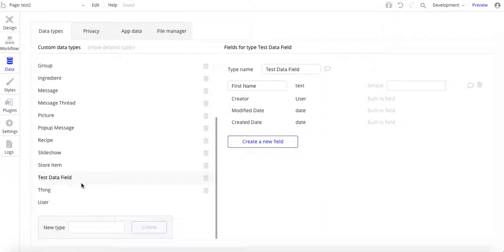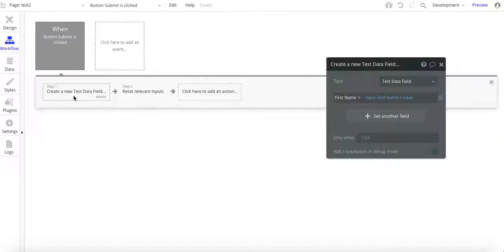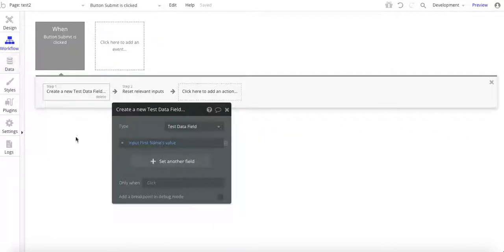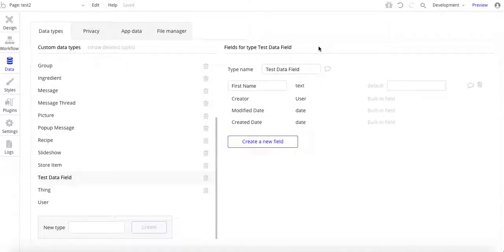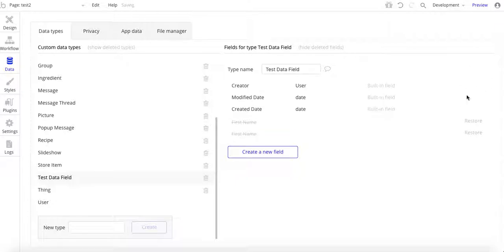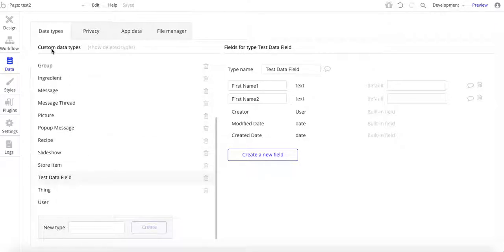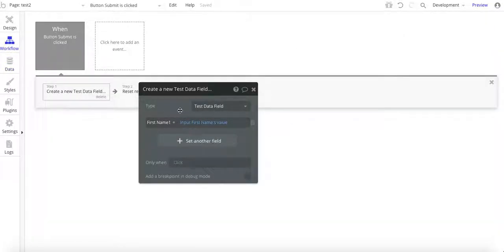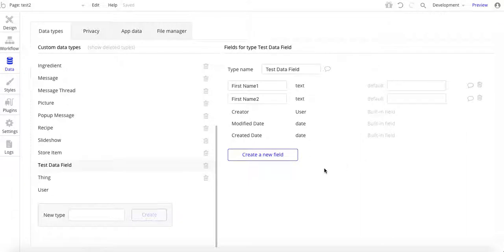Restore a Data Field in Your Bubble.io No Code Web Apps When You Accidentally Delete It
In this video you'll see what happens to Workflow Steps when you delete a Data Field in your Bubble.io no code web apps. You'll also see how to restore the deleted Data Fields and avoid a potentially painful situation.
Additionally you'll see that when you create a new Data Field that "looks" identical to the one you deleted, the Workflow Step will not work.